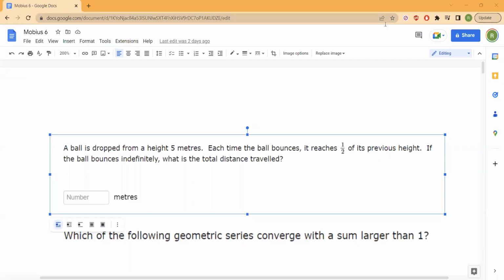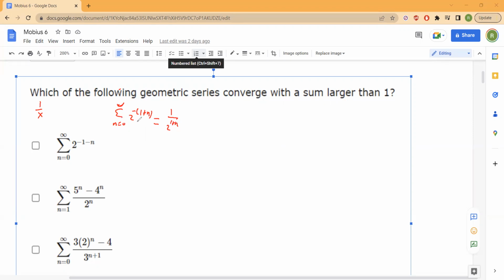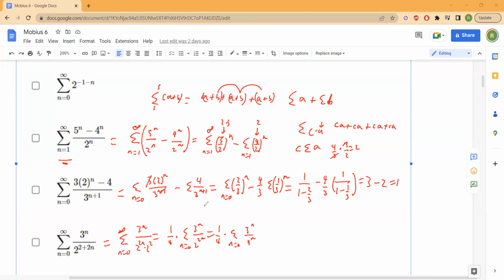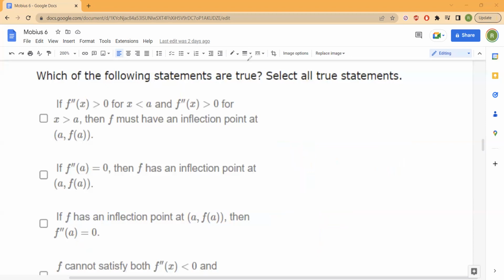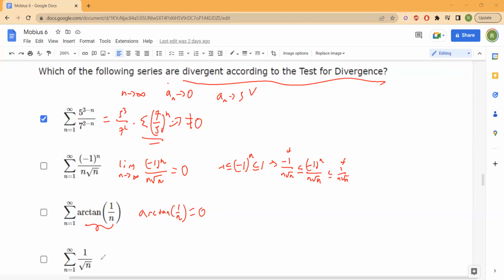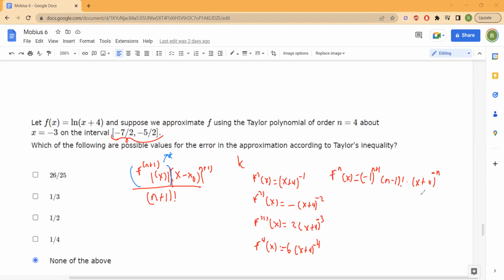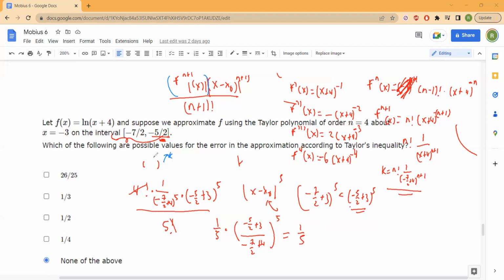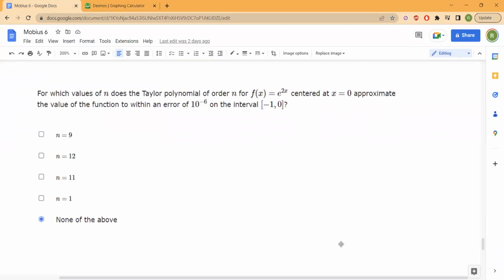Taylor series and geometric series